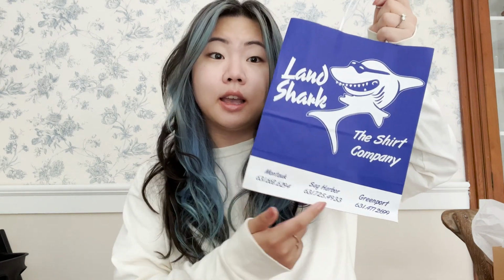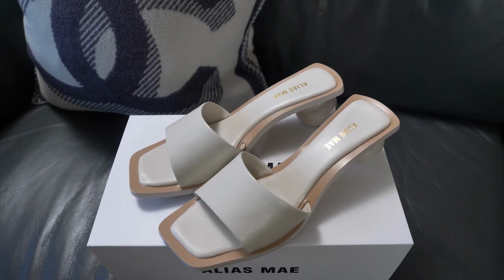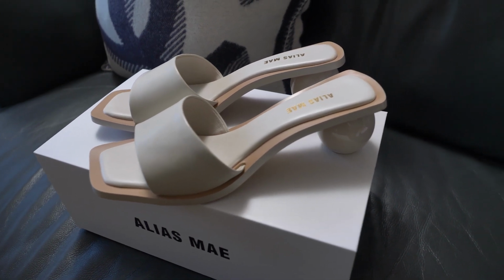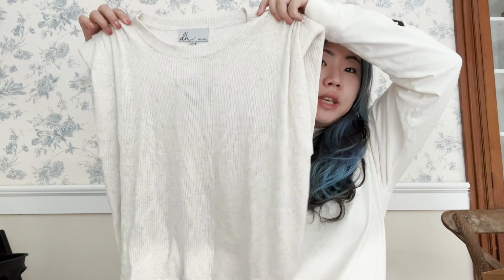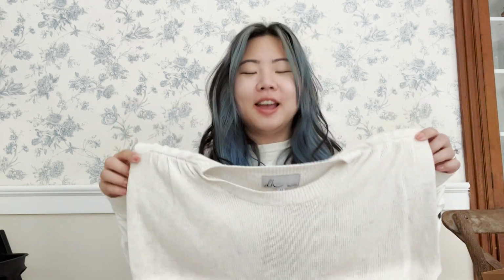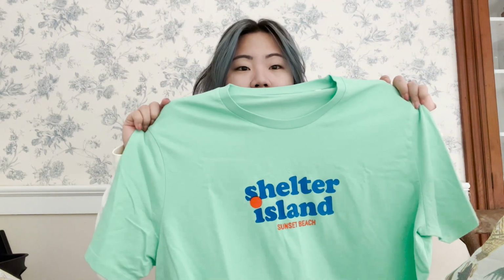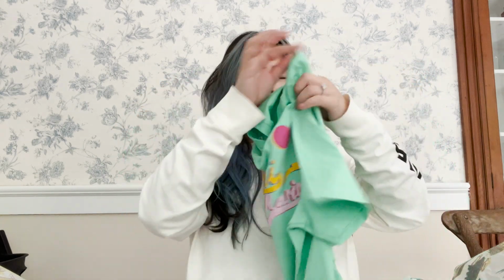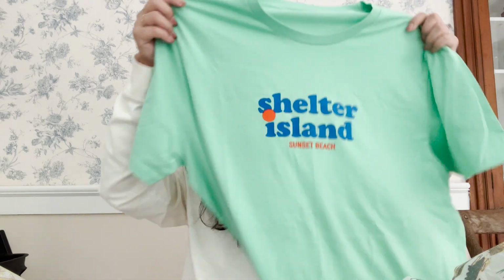Summer Ready Collective Haul ✨ | myclosettravels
Hi everyone! 💕 Thanks so much for tuning in. Today I'm sharing part 2 of my Hamptons adventures❣️These are souvenirs of my trip and also items that get me ready for the warm weather ☀️ If you haven’t watched Part 1, please do so you have more context ✨ What’s on your Hermes wishlist?

💭 Let me know if you have any questions in the comments, or on Instagram @myclosettravels

⏱ TIMESTAMPS:
0:00 Intro
0:10 Housekeeping
1:09 Extra Summer Haul
3:44 Hamptons Haul
12:44 Conclusions